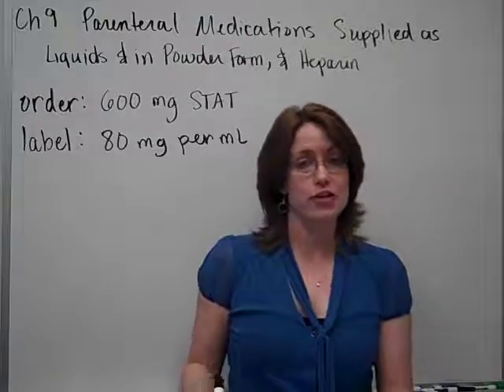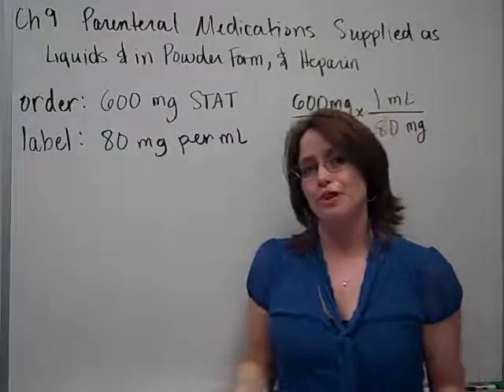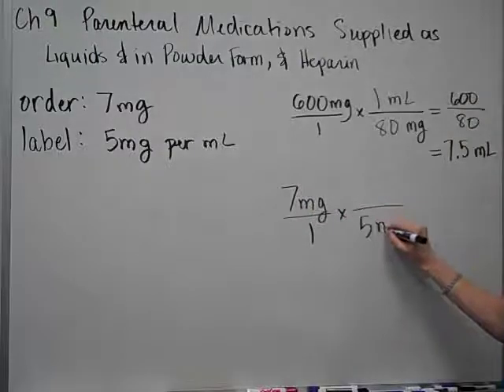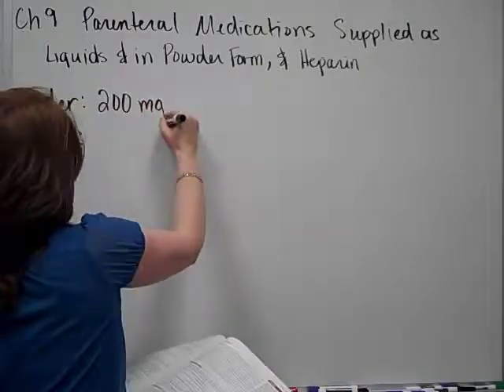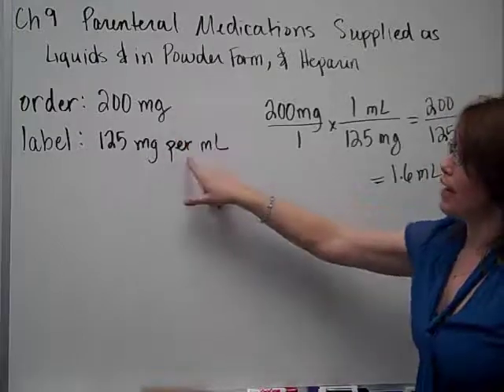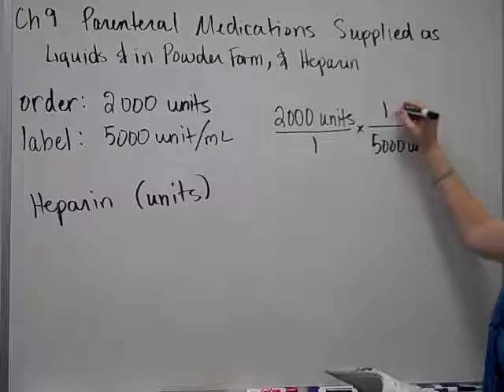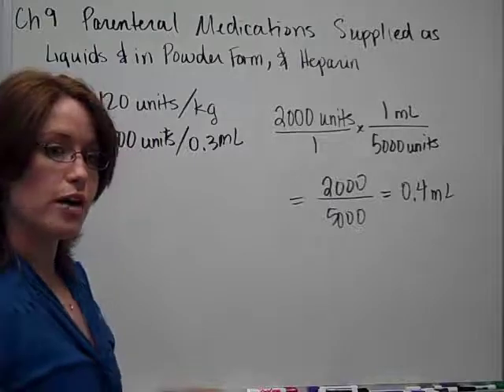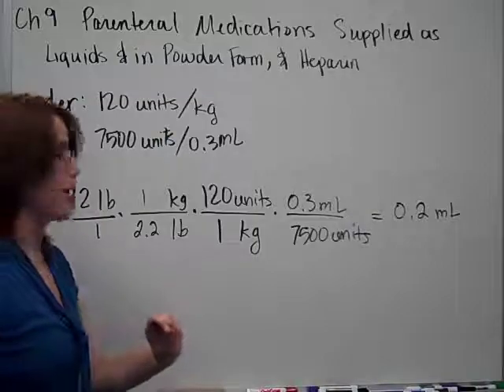MAT 110 Ch 9 Video.mp4